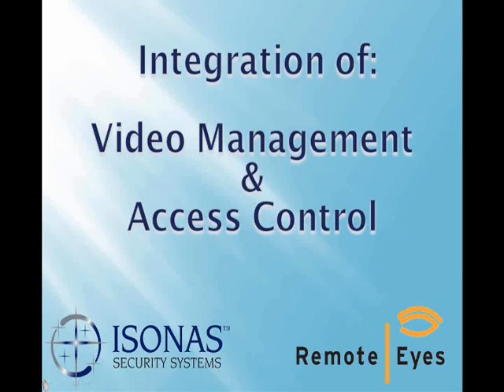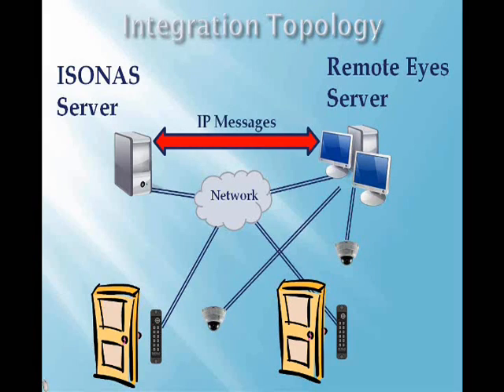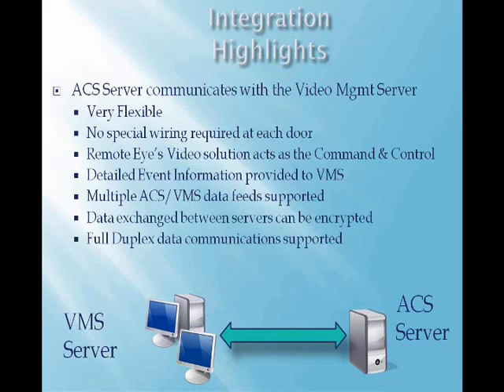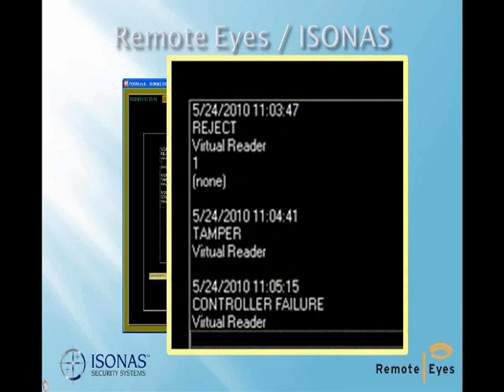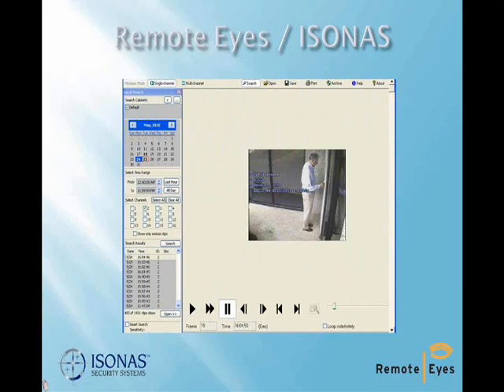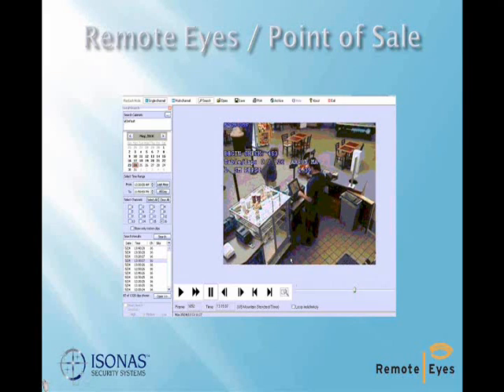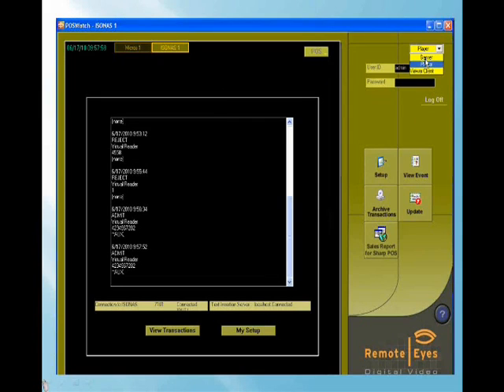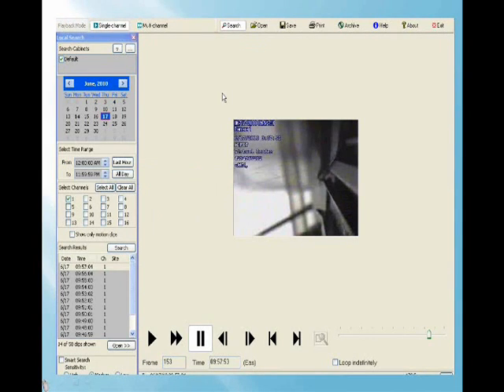Isonas & Remote Eyes Integration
This is from a webinar presented in the fall of 2010 discussing the integration of Isonas IP based access control and the Remote Eyes DVR. Edited for time and content.